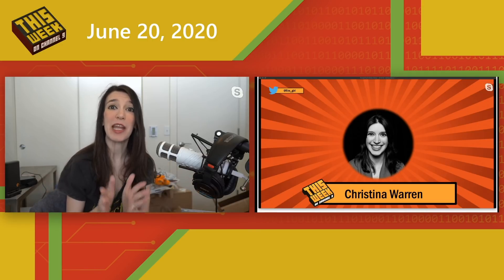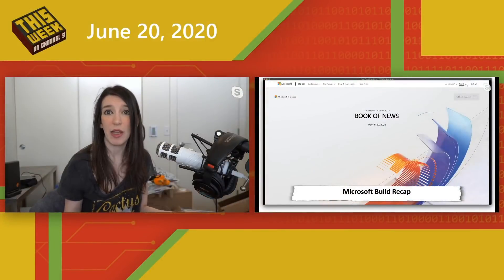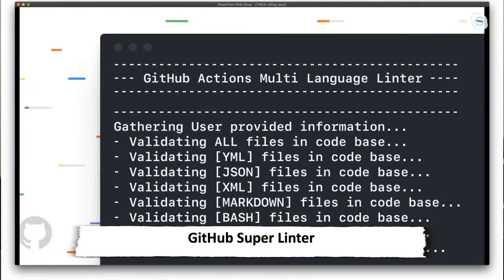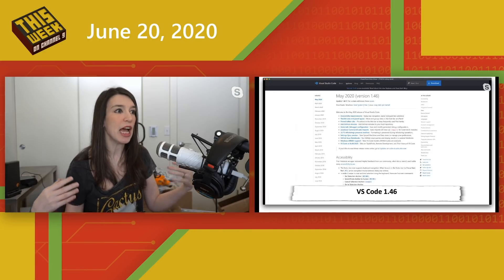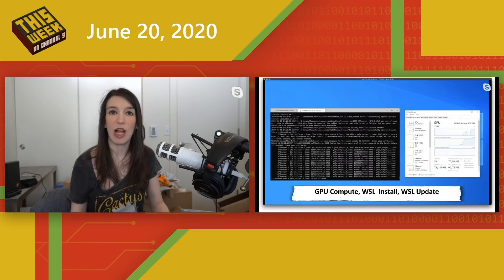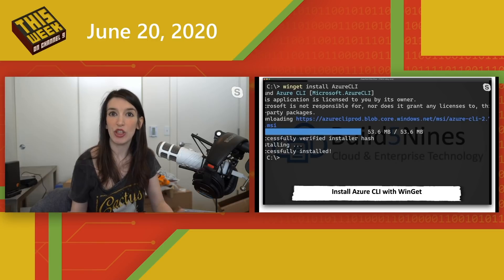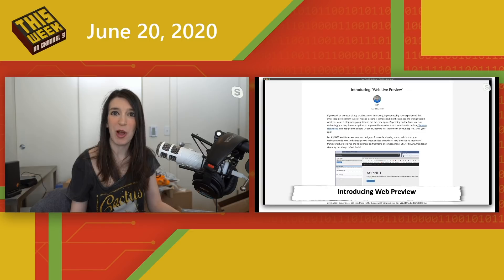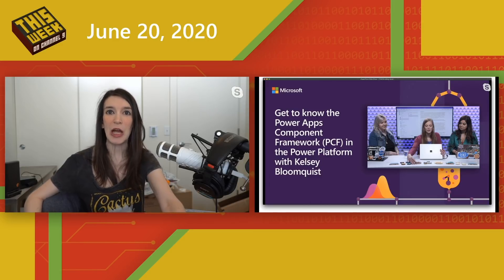TWC9: .NET 5.0 Preview 5, Windows Terminal 1.1 Preview, WSL GPU Support, and more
After a brief hiatus, Christina is back with the latest developer news, including:
1:12 - Microsoft Build Book of News 2020 and all the videos on YouTube
2:03 Windows Terminal 1.1 Preview
2:53 GitHub Super Linter
3:45 Visual Studio Code 1.46
4:53 GPU Compute, WSL Install, WSL Update for Windows Insiders and GPU details
6:02 Install Azure CLI with WinGet
6:41 .NET 5.0 Preview 5
7:39 Introducing "Web Live Preview"
8:14 Shows on Channel 9, including Data Exposed VS Toolbox and Part 2 and Power Apps Component Framework
8:51 Christina's Pick of the Week